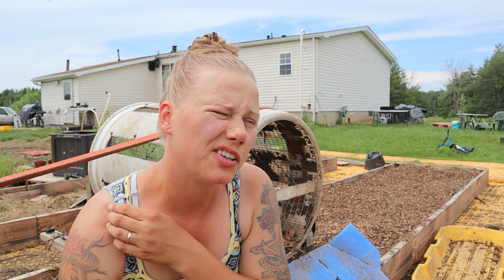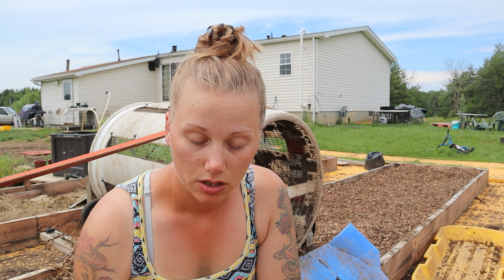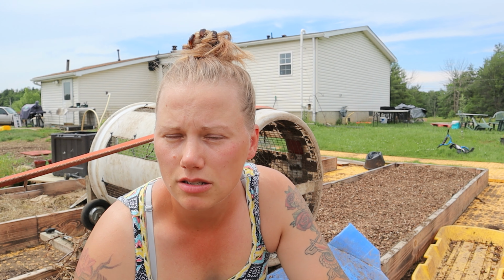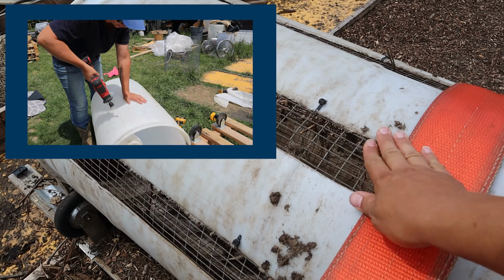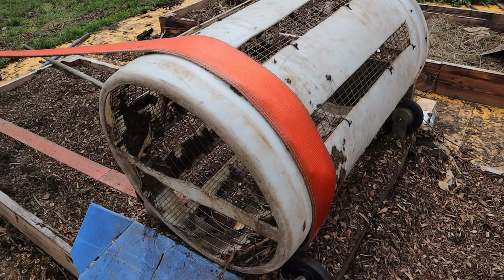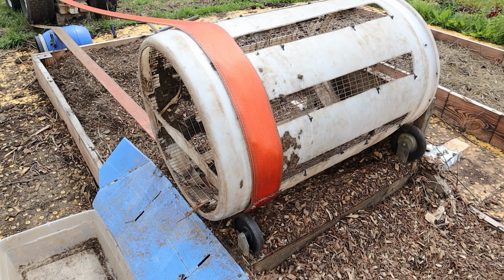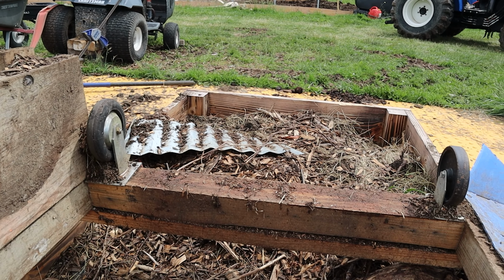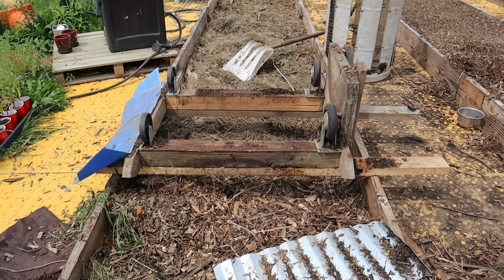Compost Sifter | DIY trommel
At RivLo Acres our goal is to grow food and family together. We hope to share our lives as a form of entertainment, encouragement and memory keepsakes for our children.

We will be sharing everything from our farm, our projects, the way we do things and maybe some recipe/cooking videos too. Come laugh, learn & enjoy the small things with us.